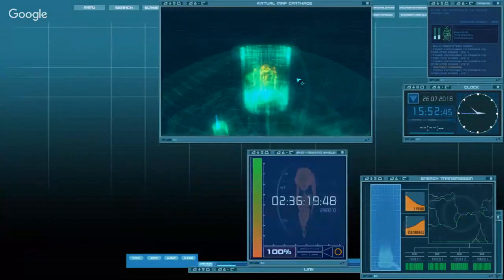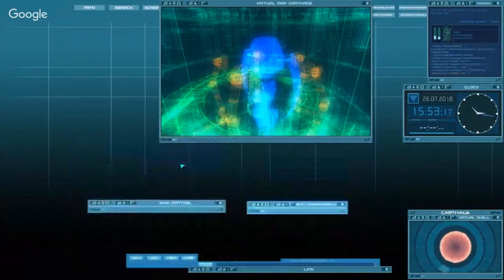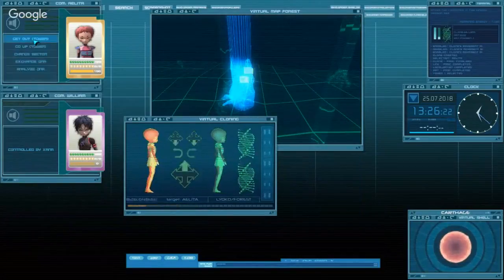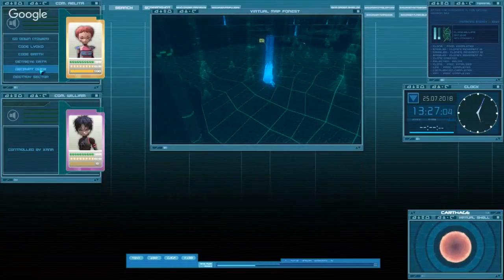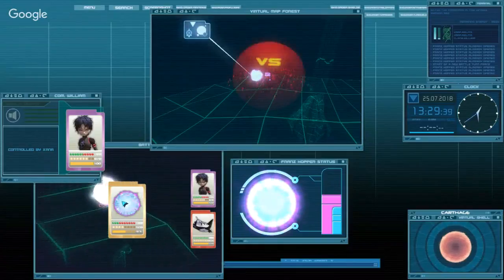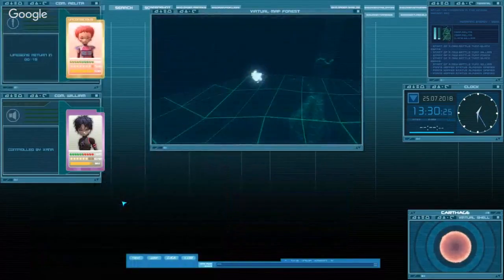IFSCL everything from start to finish 2/2